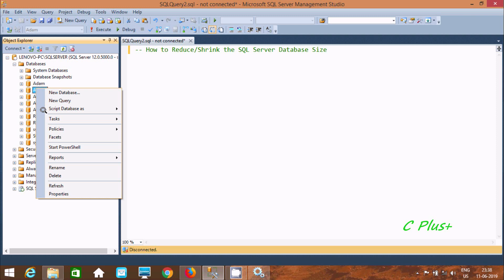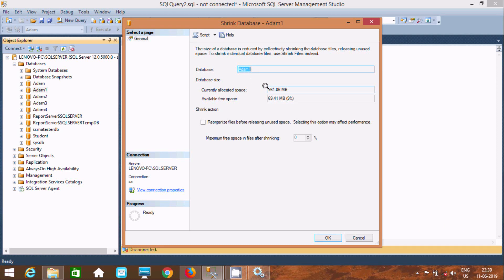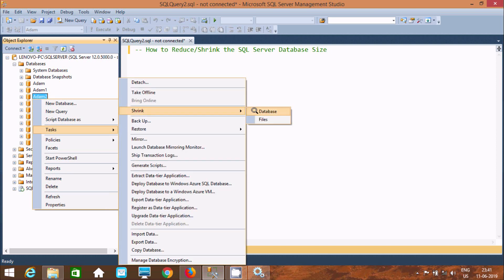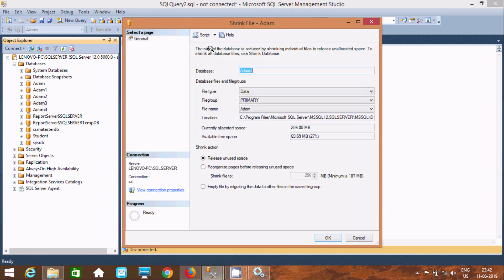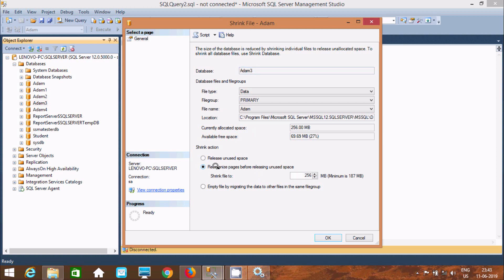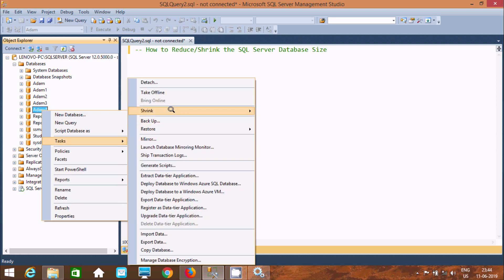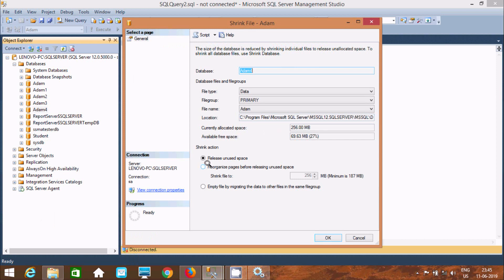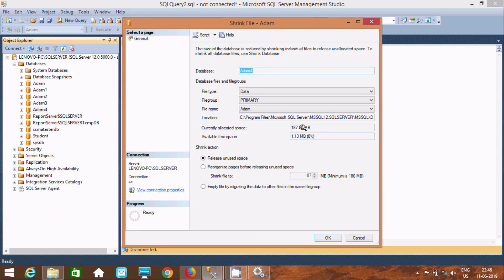How to Reduce Database Size in SQL Server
Shrink SQL Server Database Size